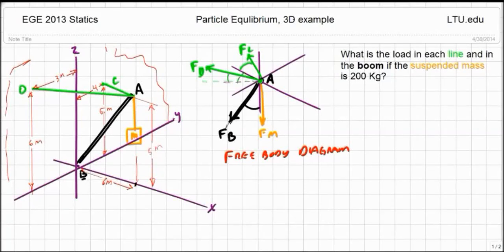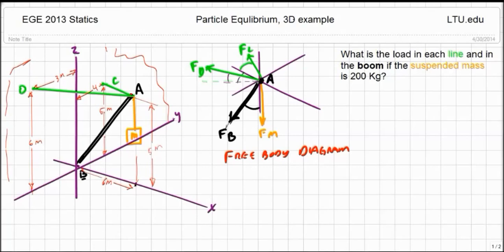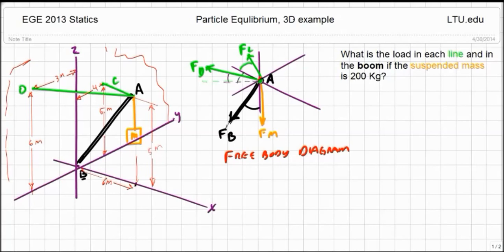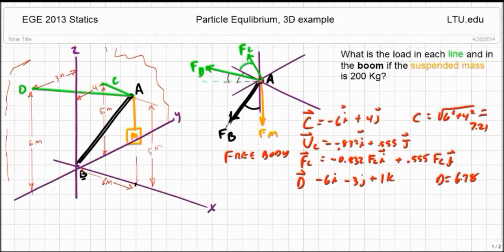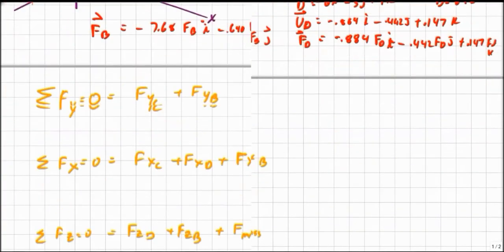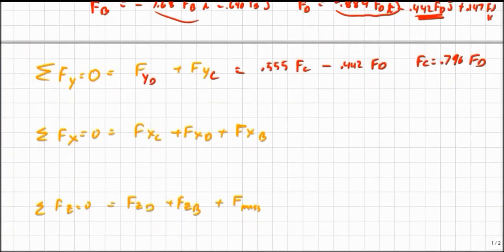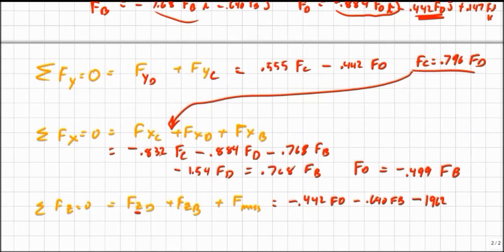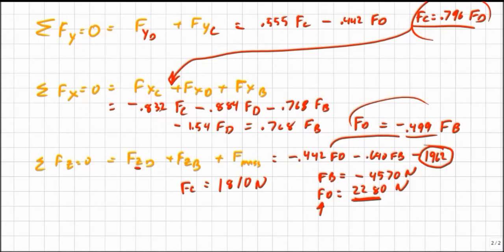EGE 2013 Statics: Equlibrium of a Particle, 3D Example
Example of equilibrium of a particle in three dimensions